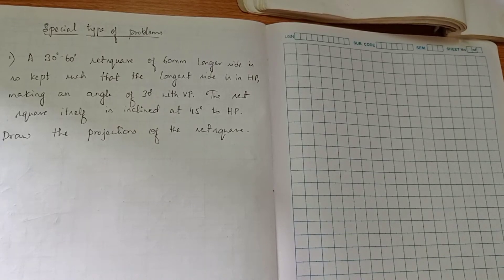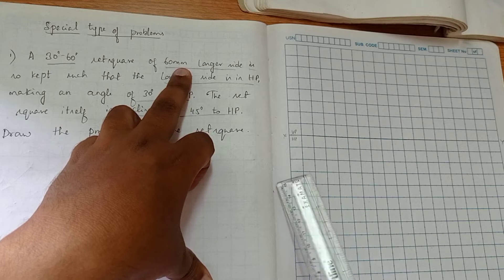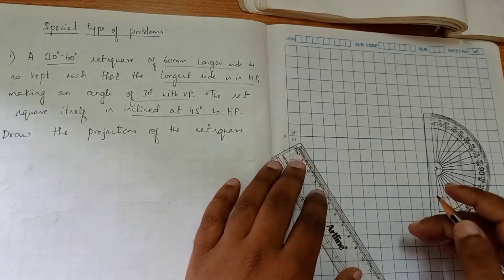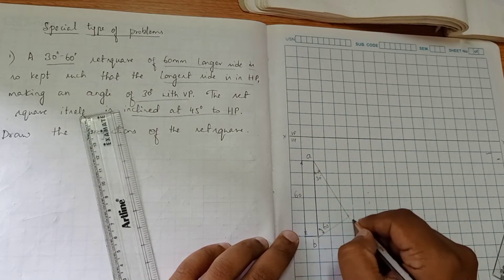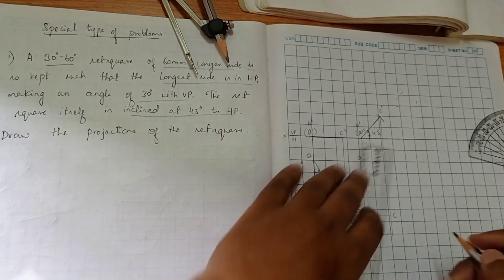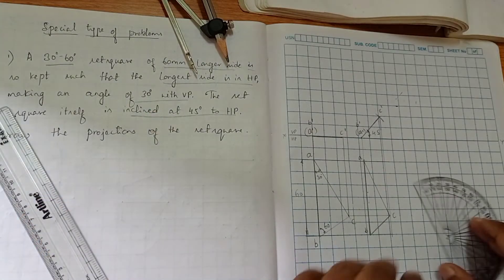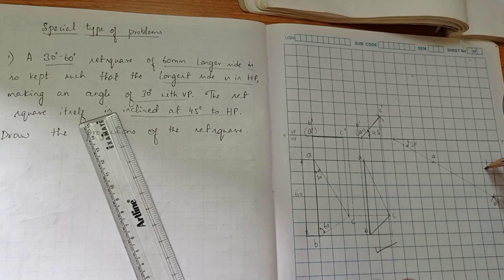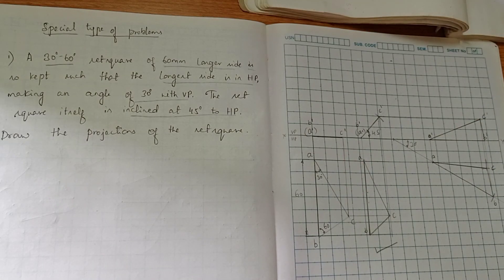Special type of problem of 30-60 degree Set square Engineering Graphics/ Engineering Visualization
Set square of 30-60 degree constructed.